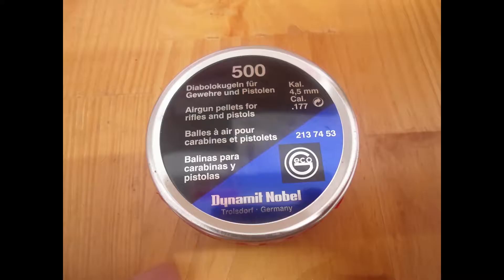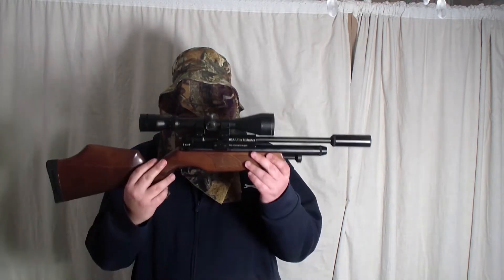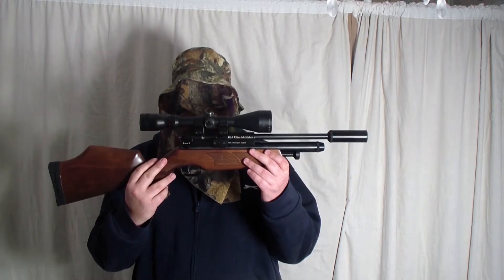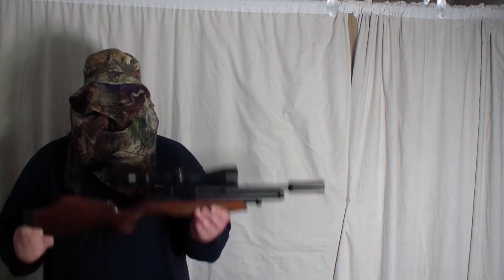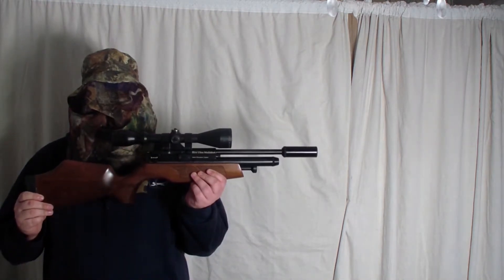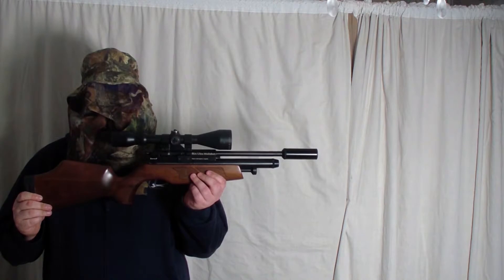177 vs potato